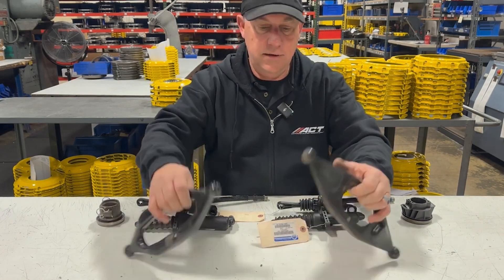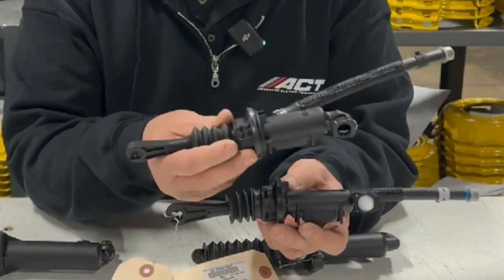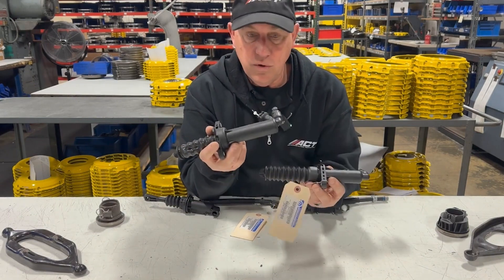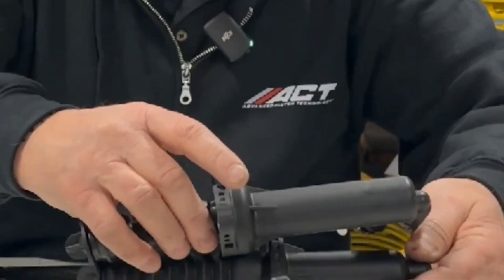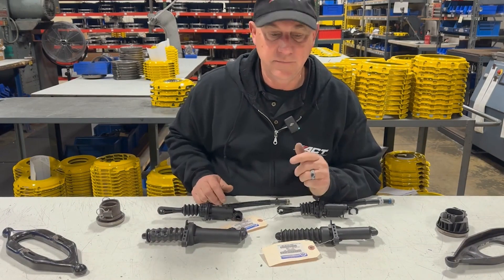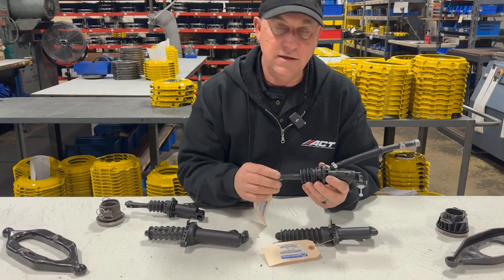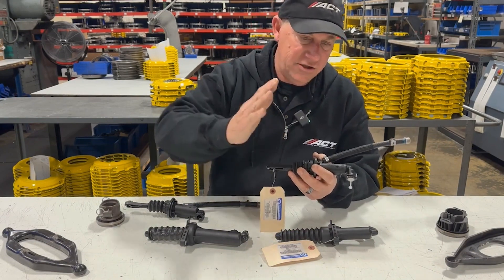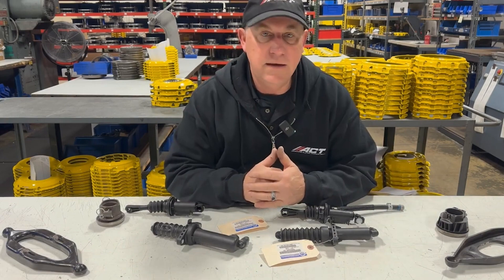5 - Jeep JL and JK Operating Systems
ACT founder, Dirk Starksen, explains how the Jeep Wrangler JL and JK operating systems function.

This video series is just part of an explanation about the factory JL/JT clutch posted on the JL and Gladiator forums. For a full discussion, go to: